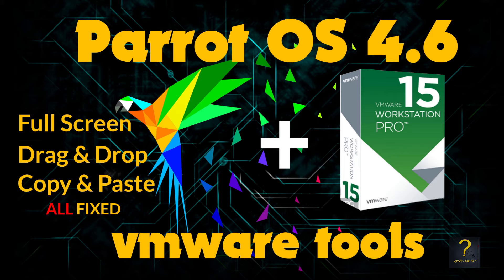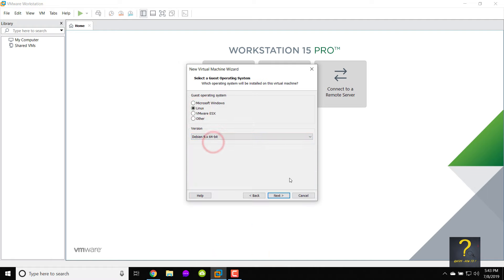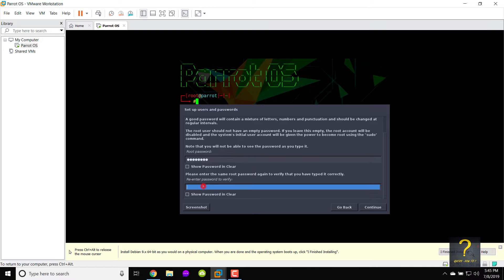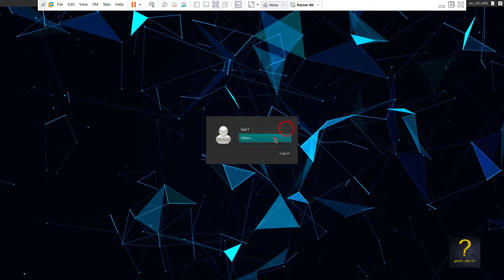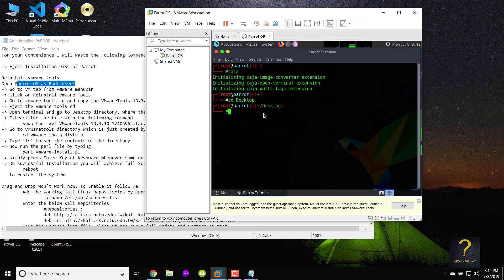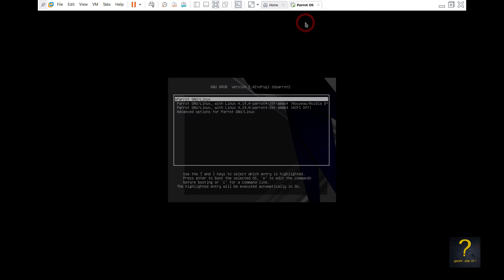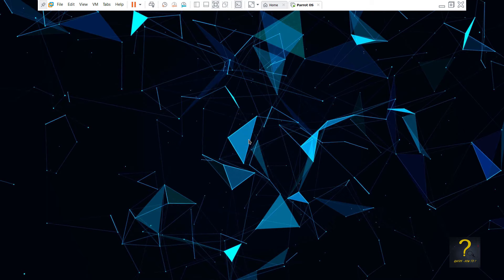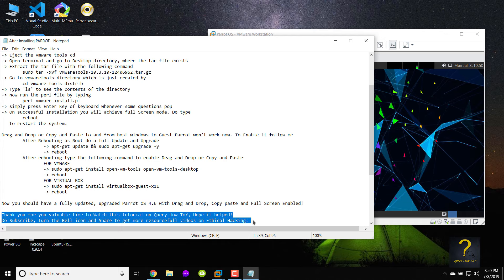How to Install Latest Parrot OS 4.6 on VMware 15 pro 2019 + Enable Fullscreen, Drag Drop Copy Paste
Hello Everyone,
Welcome to another tutorial by Query How To?

In today's video I will show you How to Install Latest Parrot OS 4.6 latest in Vmware workstation 15 pro. Not limiting to Installation  I will also show you how to enable full screen, Drag and Drop, Copy Paste to and from the host machine windows and Guest virtual machine parrot.

Parrot Security is a complete all-in-one environment for pentesting, privacy, digital forensics, reverse engineering and software development.

Commands you will be needing

sudo tar -xvf vmwareTools-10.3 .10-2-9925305.tar.gz

cd vmware-tools-distrib

sudo perl vmware-install.pl

reboot

sudo apt-get install open-vm-tools open-vm-tools-desktop

for virtual box

sudo apt-get install virtualbox-guest-x11

Thank you for you valuable time to Watch this tutorial on Query How To?, Hope it helped!